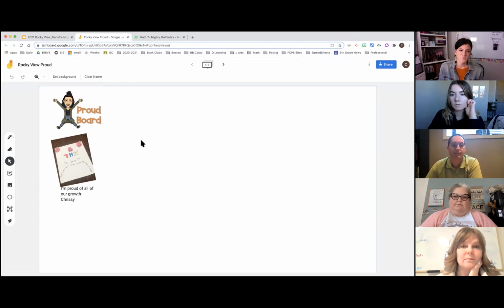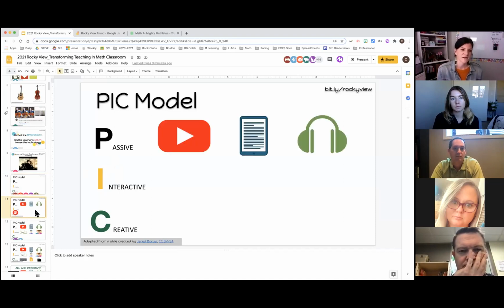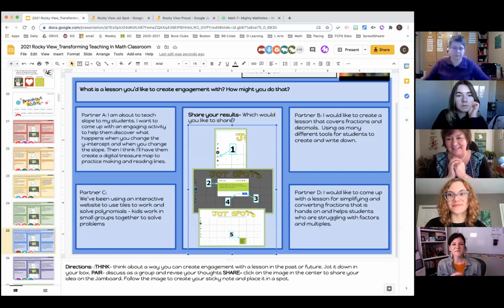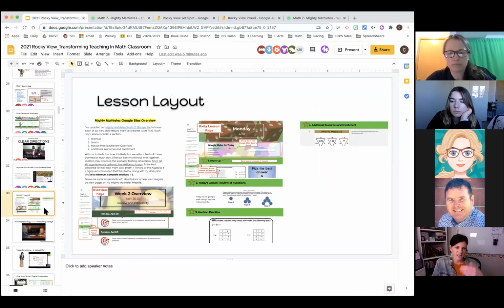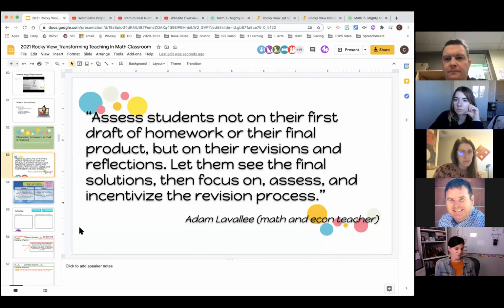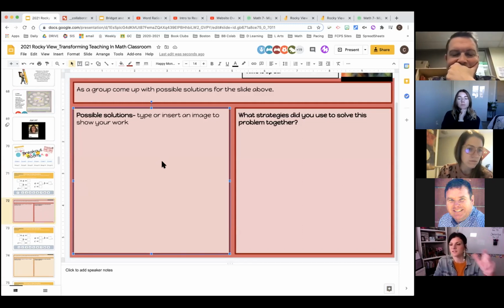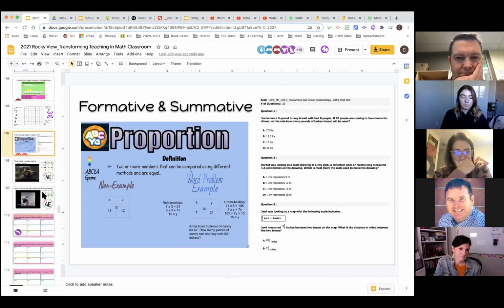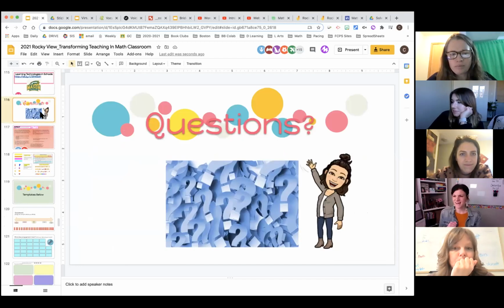Online Math Engagement